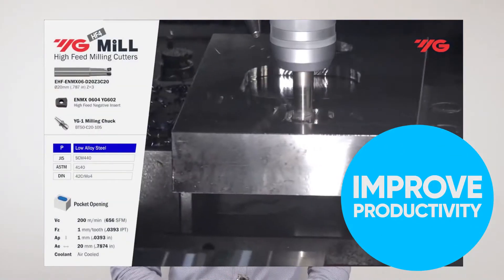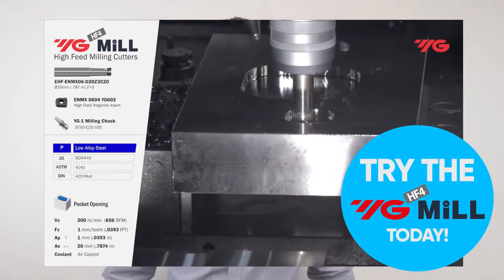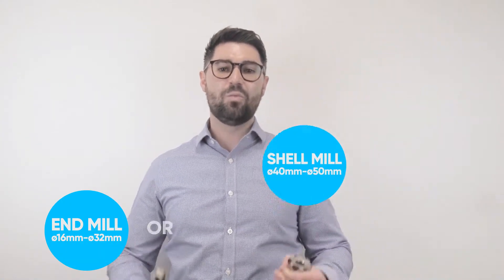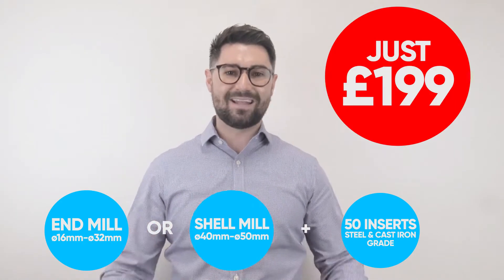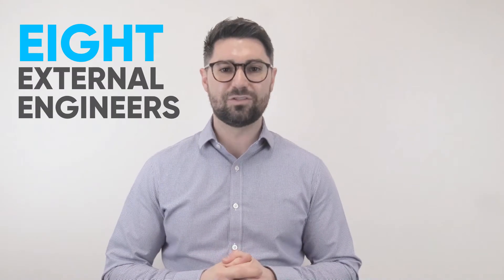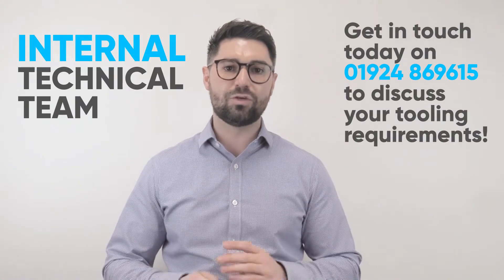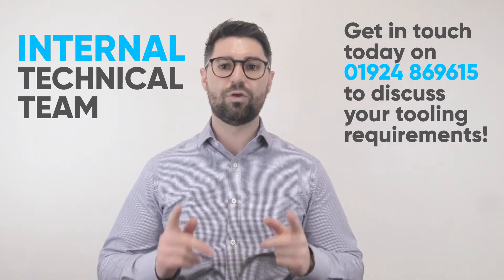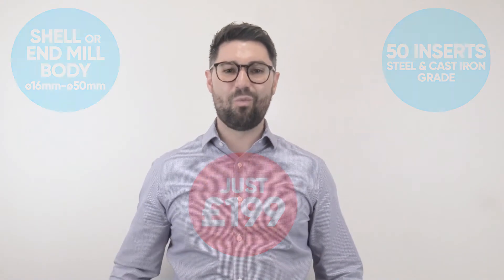Liam introduces our YG-1 HF4 High Feed Milling System!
Watch our Technical Manager Liam Scaramuzza introduce our NEW HF4 High Feed Milling System from YG-1!

With the HF4 Mill, you can improve productivity whilst slashing cycle times and achieving larger metal removal rates.

Features:
- Diameter range: 16-50mm.
- Double-sided inserts with 4 corners.
- Wide flank face with reinforced insert shape.
- Positive rake angle & low entering angle.
- 2 insert geometries.

Benefits:
- High cost efficiency with 4 cutting edges.
- High versatility in machining.
- Rigid insert clamping prevents breakage.
- High feed rates with low cutting forces.
- Small diameter machining from just 16mm.

For a limited time we are also offering an amazing offer where you can get any body up to 50mm with 50 inserts for just £199!

For any technical advice or discuss your requirements please give our Technical Team a call directly on 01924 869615 or email .